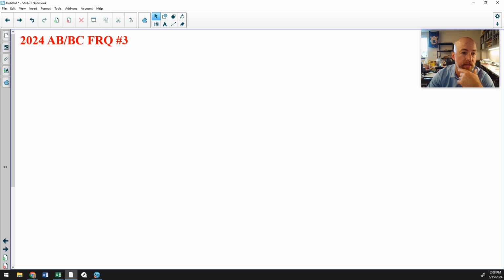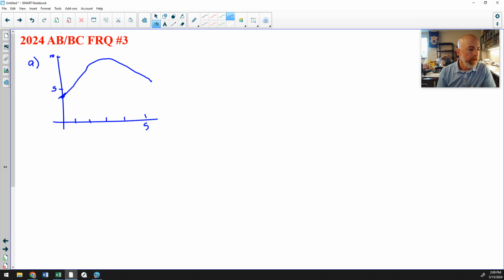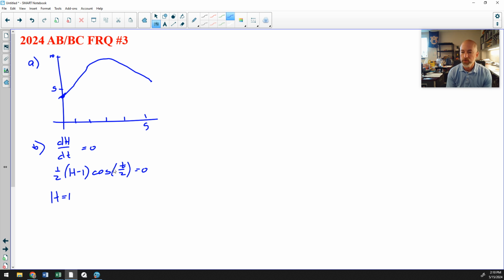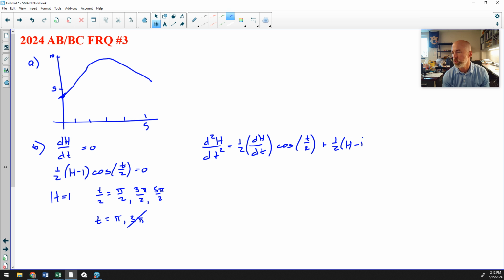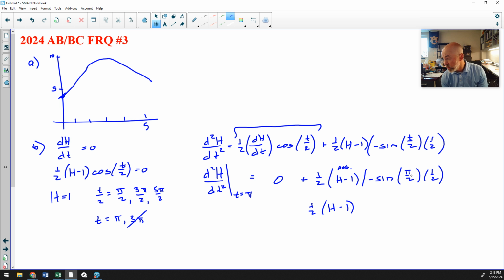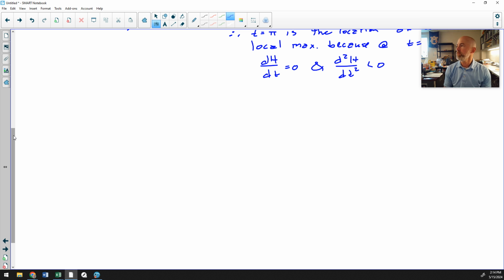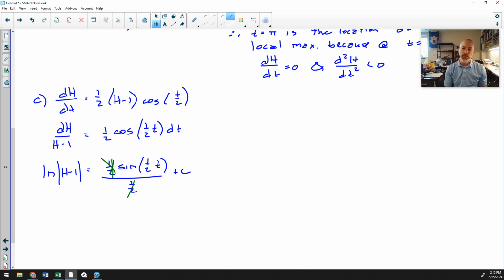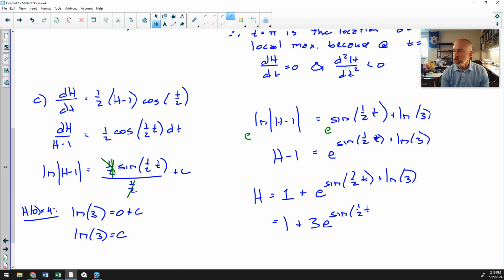2024 AP Calculus AB & BC Exam - FRQ #3 Solution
This was a common question on both AB & BC exams.